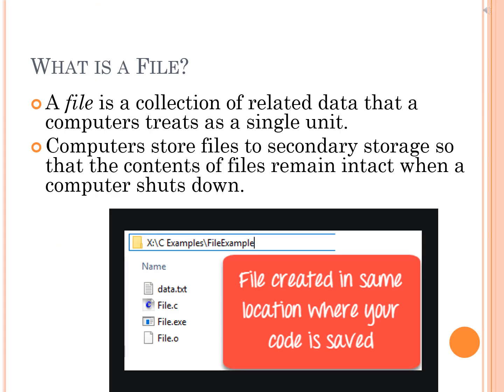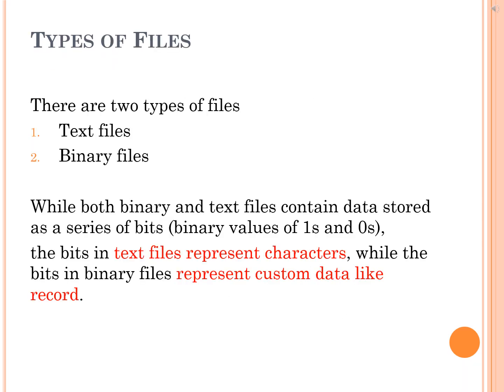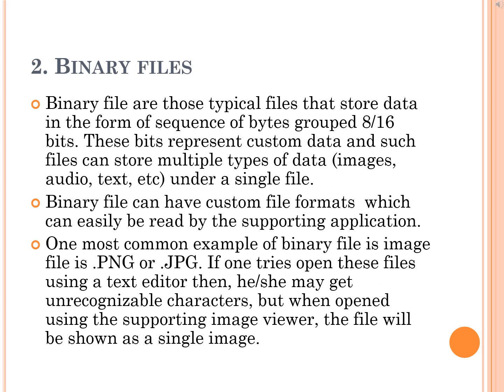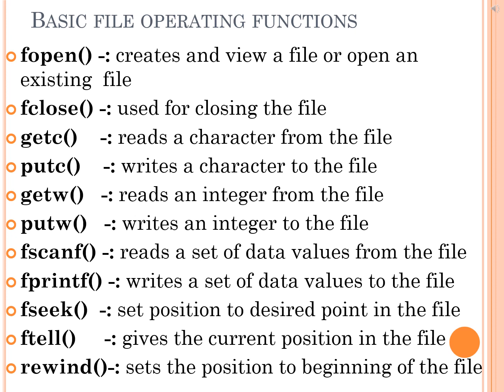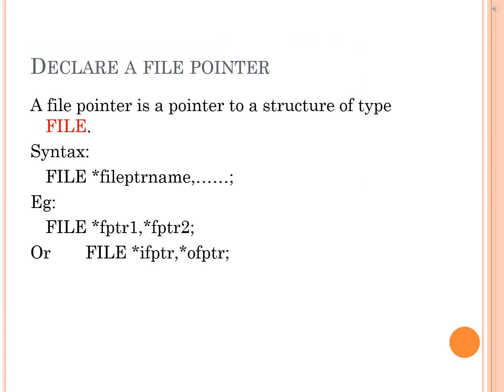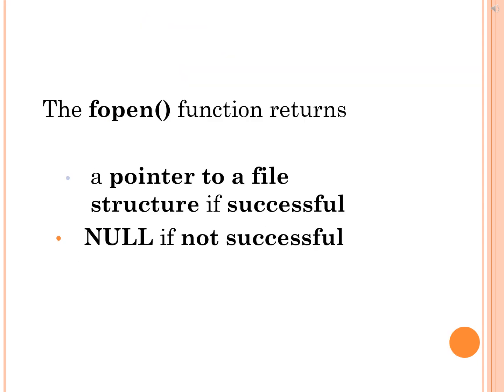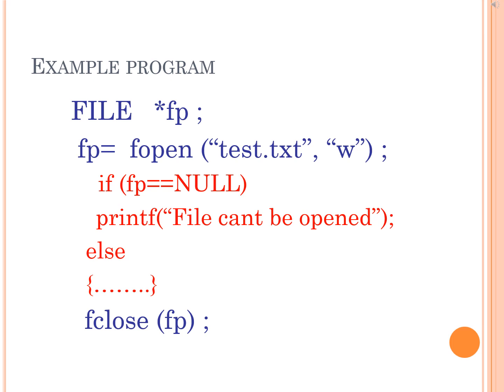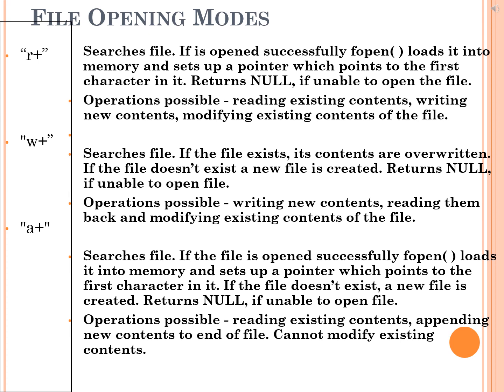Introduction to Files and Modes of operations part1~~EST-102~KTU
Introduction to Files and Modes of operations~~EST-102~KTU
Files Part 1